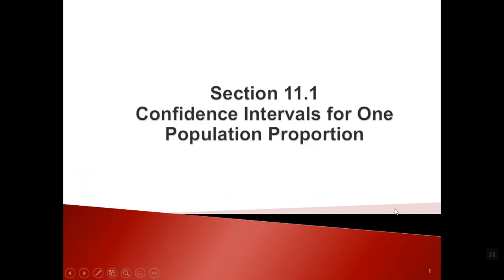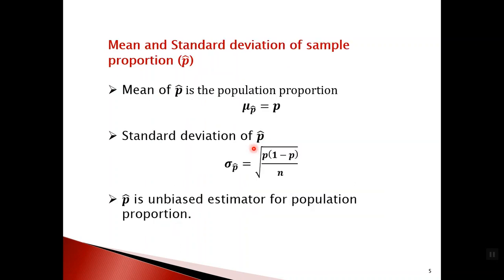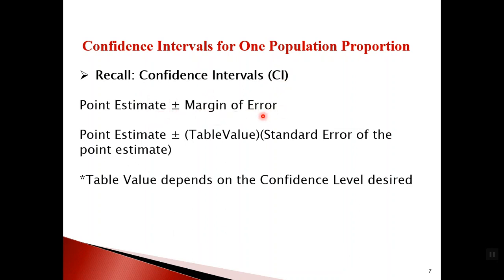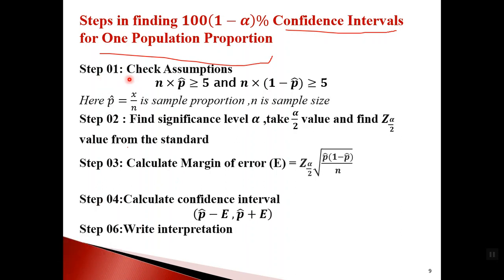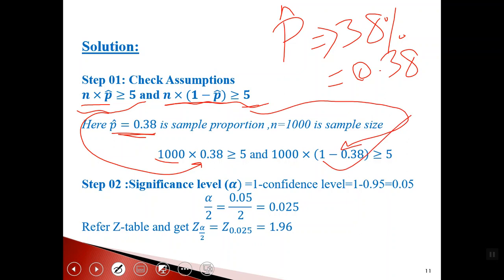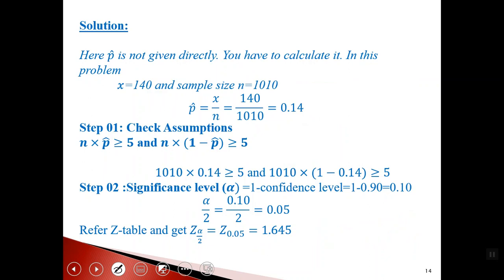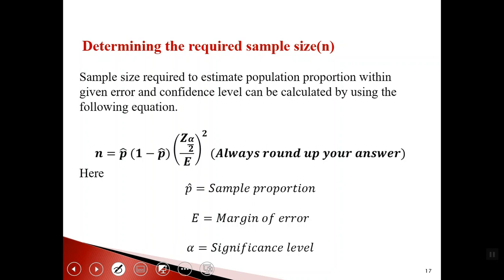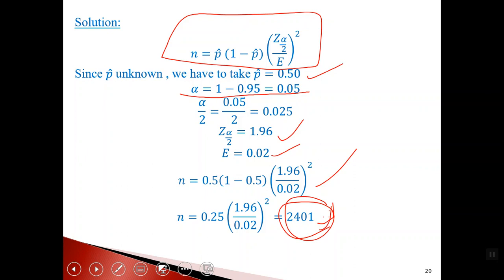11.1 Confidence interval for population proportion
Under Confidence Intervals for One Population Proportion,
1. What is Population proportion (𝒑)
2. What is Sample proportion (𝒑 ̂ )
3. Mean and Standard deviation of sample proportion (𝒑 ̂ )
4. Distribution of sample proportion (𝒑 ̂ )
5. Confidence Intervals for One Population Proportion
6. Steps in finding 𝟏𝟎𝟎(𝟏−𝜶)% Confidence Intervals for One Population Proportion
7. Margin Error of One Population Proportion(p)
8. Determining the required sample size(n)